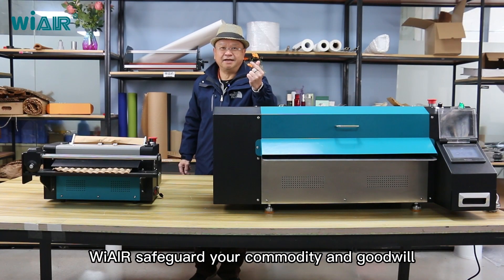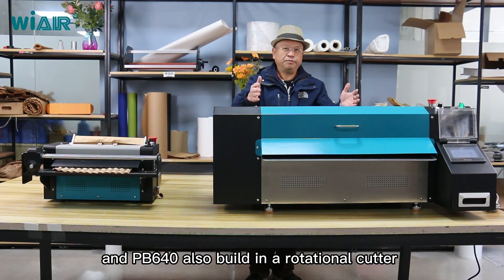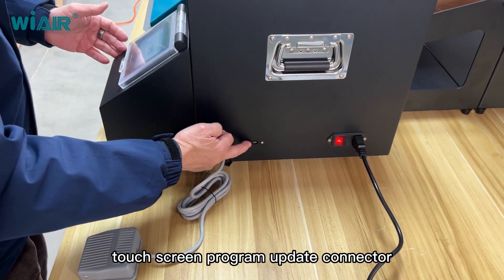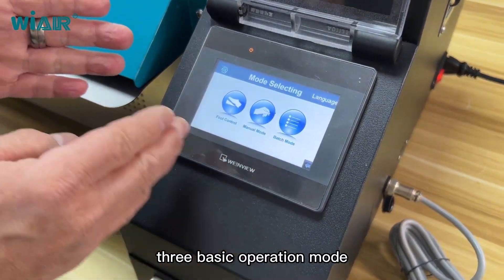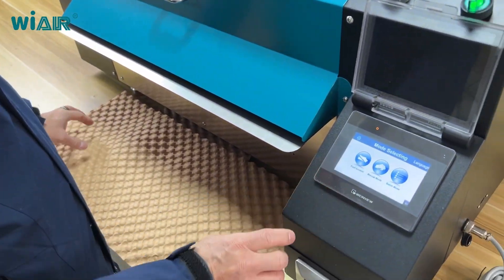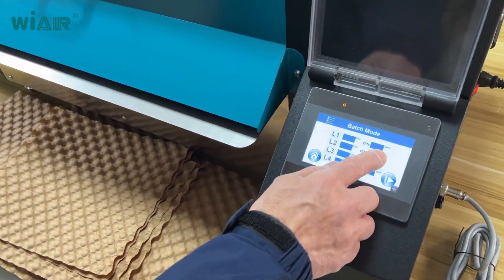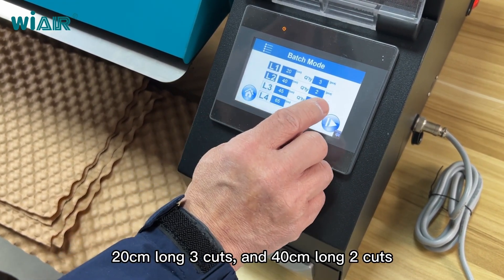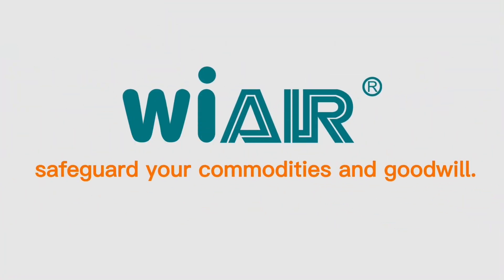The world's first industrial fully automatic large-scale paper bubble machine | WiAIR-PB640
Automatic Paper Bubble Machine,Bubble Paper,Paper Bubble Wrap Machine,Bubble Wrap Alternative

Let me introduce WiAIR's new product PB640, which is an industrial large-scale fully automatic paper bubble machine.

PB640 can make bubble paper with a maximum width of 600mm, which is suitable for packaging larger and longer items.

The PB640 touch panel is equipped with 12 national languages in the language setting, and has three operation modes: foot control, manual mode and batch mode.

PB640 is equipped with a special electric sliding knife, which has high toughness and high wear resistance, and can be used continuously for a long time; it can be automatically cut according to the set parameters. After cutting, the edge of the bubble wrap is smooth and smooth, which can greatly save labor costs !

Thanks!